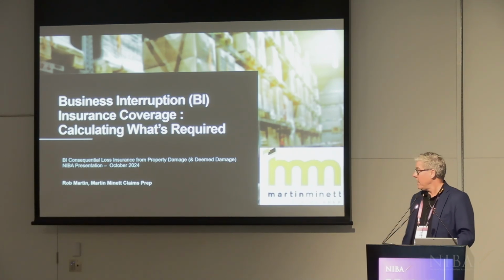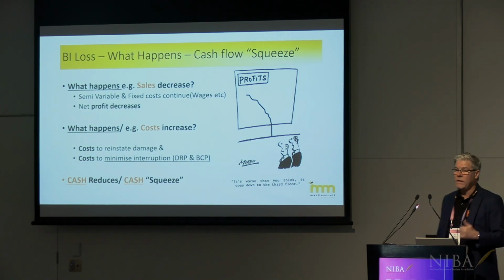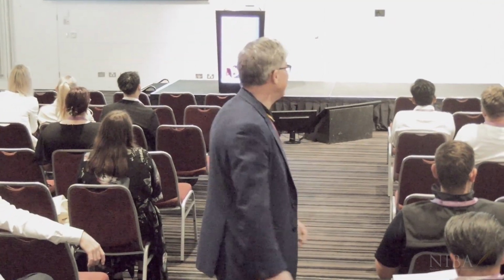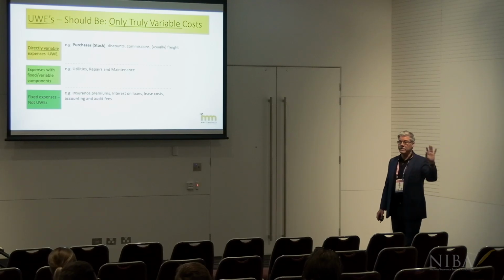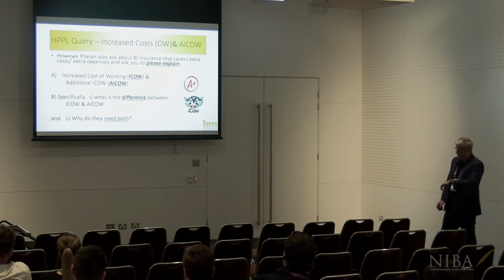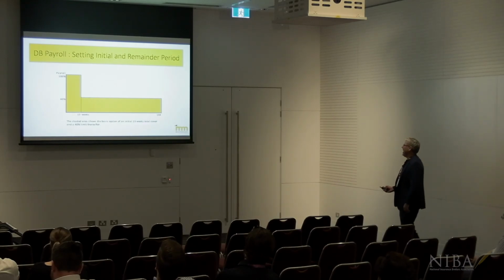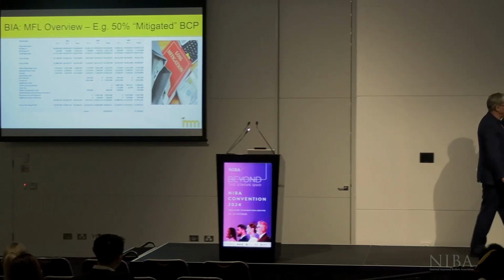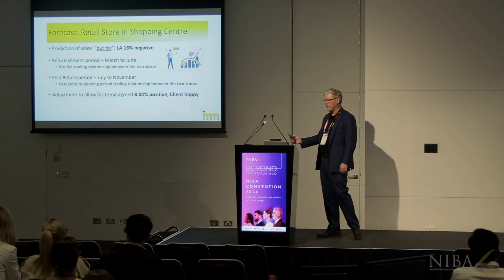Calculating BI Coverage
This session will assist brokers in building the skills and knowledge required to provide appropriate advice to clients when recommending and placing Business Interruption (BI) Insurance cover. The “bang for the buck " of having appropriate BI cover for clients will be further illustrated by discussing " real-life” BI insurance claims and the ultimate “value add” for clients and brokers who recommend it. As an expert in the preparation of Business Interruption insurance (and Property Damage) claims, Rob Martin from MartinMinett Claims Prep will share his wealth of knowledge in this interactive session addressing:

• Why Business Interruption (BI) insurance is important
• Explained and “sold” the main components of BI insurance to clients, including addressing adequate indemnity periods (IPs), considering MPL and MFL scenarios, etc.
• How to calculate GP declared values and adequately set other BI Insurance sub-limits
• “Real life” Case study examples (based on real BI and PD Claims) – with “lessons learned” from them.